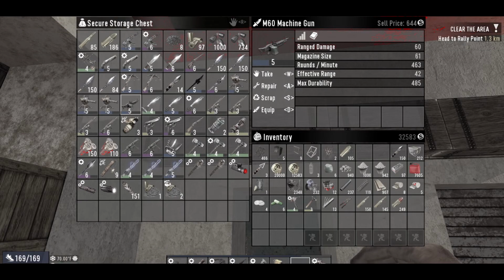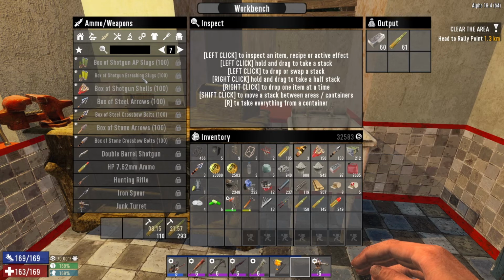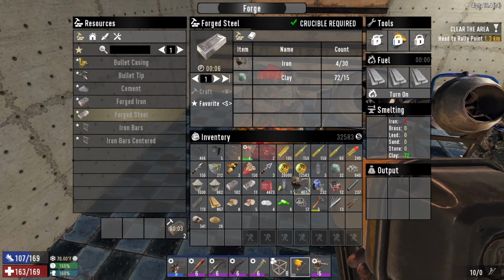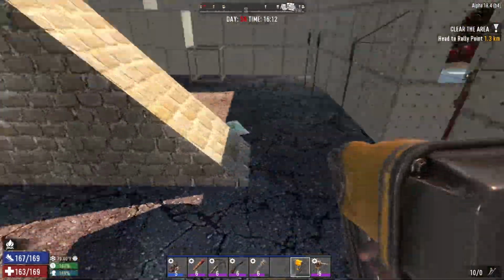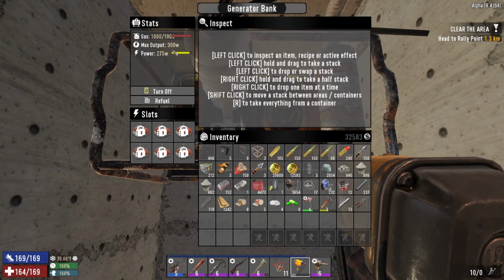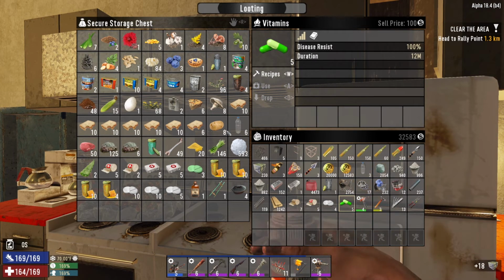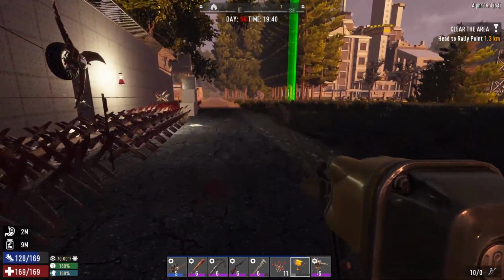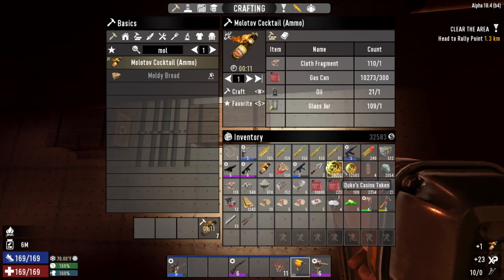★ This better work... -- 7 Days to Die Alpha 18.4 ep 112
Let's play 7 Days to Die alpha 18.4! It seems like it's been a a year since the last alpha release, and that's because it has. But holy crap, have you looked at the change log? If you haven't, then I can't even begin to describe how much has changed. This is going to be a familiar game, but in many days different. How different? We're going to dive in and find out--it's time to play with new stuff, shoot zombies, and have a good time. Thanks, Fun Pimps, for allowing me to join in on the festivities. To paraphrase every Microsoft employee from their event in October, I'm pumped to play alpha 18!

7 Days to Die has redefined the survival genre, with unrivaled crafting and world-building content. Set in a brutally unforgiving post-apocalyptic world overrun by the undead, 7 Days to Die is an open-world game that is a unique combination of first person shooter, survival horror, tower defense, and role-playing games. It presents combat, crafting, looting, mining, exploration, and character growth, in a way that has seen a rapturous response from fans worldwide. Play the definitive zombie survival sandbox RPG that came first. Navezgane awaits!

7 Days to Die is an open world, voxel-based, sandbox game that is a unique mix of First Person Shooter, Survival Horror, Tower Defense and Role Playing Games combining combat, crafting, looting, mining, exploration, and character growth. 7 Days to Die is currently in early access alpha 13 status, so check back to see how it gets updated. Every 7th day, beginning on day 7, a feral zombie horde will hunt you down. Will you be ready for them?

XP Earning & Balance
We had a lot of feedback from Alpha 17 on how XP was was mostly earned by Zombie Kills, making play styles other than ‘Killers’ invalid as you could only level up by killing zombies. In Alpha 18 we streamlined and balanced the ways players earn XP to support multiple play styles and supporting rolls. These include XP for Killing Zombies, Completing Quests, Harvesting Resources, Mining, Upgrading Blocks, and more.

There are many ways to play the game, but we believe players primarily play as one or more play-style archetypes that we have identified as The Killer/Looter, The Quest/Builder, The Builder/Gatherer, and/or The Miner.

The testing team painstakingly played build after build purposely playing as these archetypes and collecting XP earning data, recording and analyzing the results, and working with the game designers to re-balance. We believe the game now supports all the current play-styles. We plan to collect telemetry data in the future to help us further improve this aspect of the game.

Stamina Balance
TFP also heard a lot of A17 feedback about how starting player stamina was too low, and player stamina drain made actions like harvesting, mining, and running a grind and a chore.

We’ve reduced stone axe stamina costs, so a new player can get started harvesting resources and not be interrupted with low stamina alerts. Many other primary attack stamina costs have been reduced. Power attacks still have a hefty cost, but also a reward. Armor perks and mods now reduce stamina and movement penalties as well. There are perk books in loot that reward stamina for kills.

We changed encumbrance so players start with a larger backpack in new games so the penalty is less when your inventory fills up. We also added deep pocket mods to allow you to carry more without being encumbered, which doesn’t require you to perk into pack mule.

A bajillion more. Really. Go look.